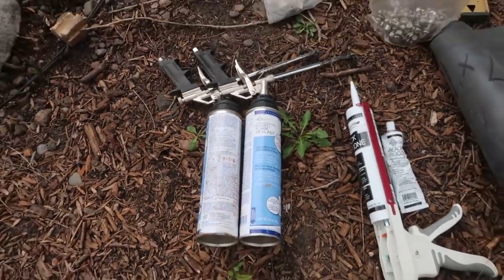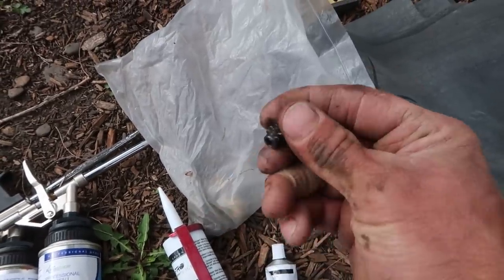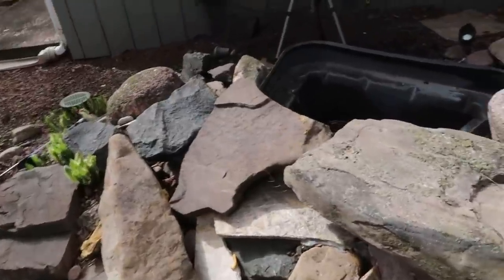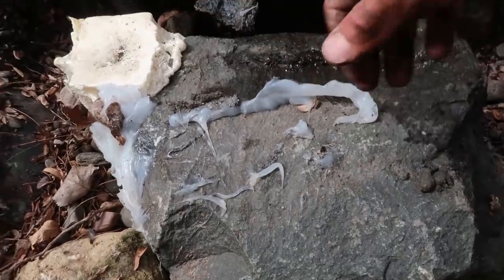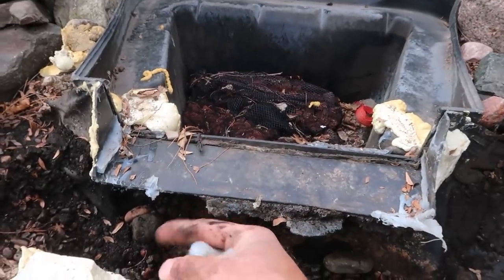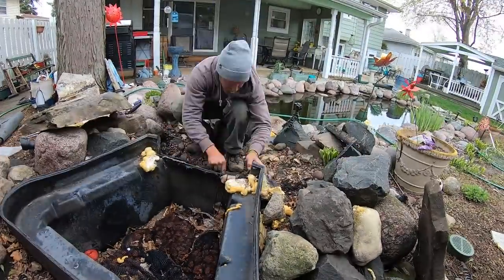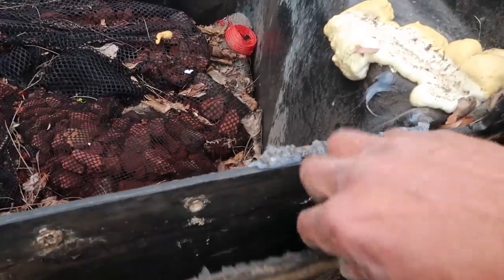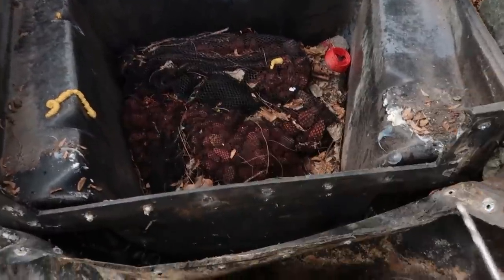How to Fix Leaks and Reseal a Waterfall - Aquascape BioFalls®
Chris shares a detailed breakdown of what you'll need to reseal an existing BioFalls to fix a leak in a waterfall. Always bring some liner to spare!